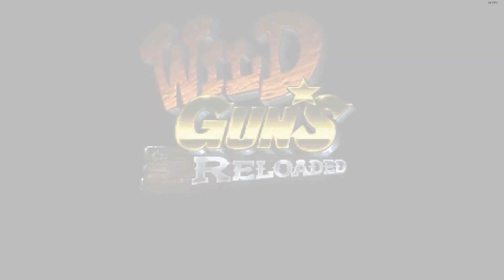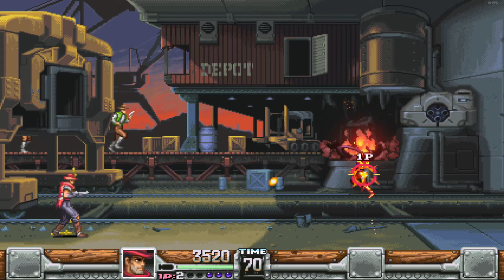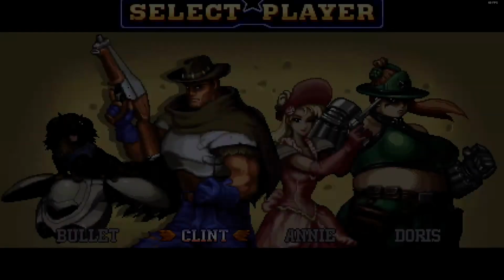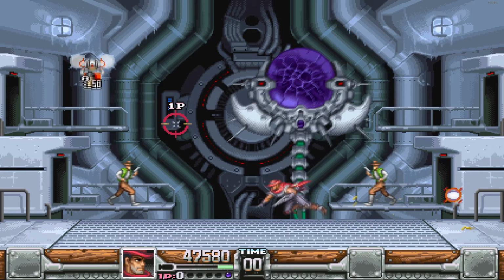Wild Guns Reloaded | PC Video Game Review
I finally got around to playing the Reloaded version of the classic video game Wild Guns. So how does it compare to the original? Let's find out!